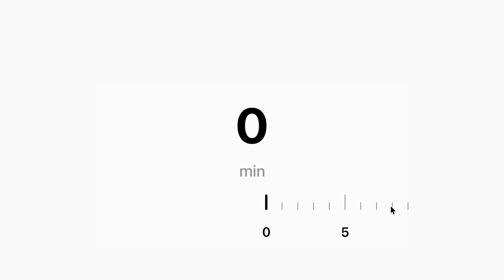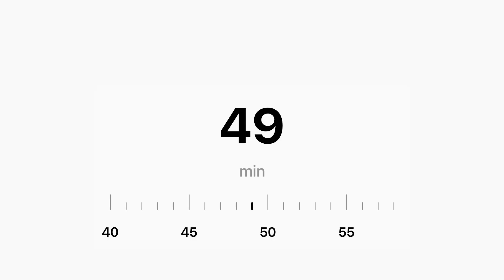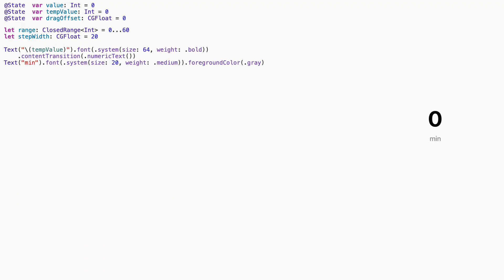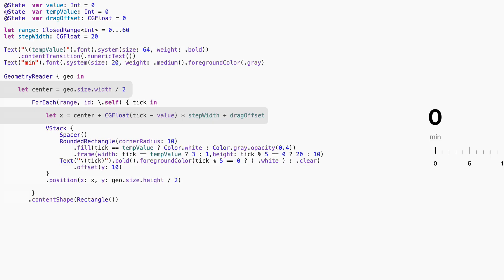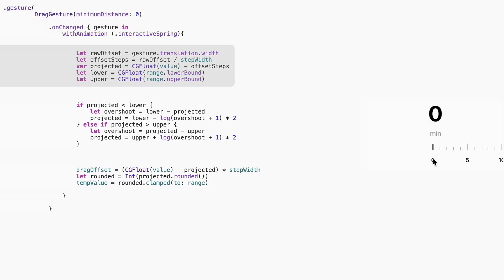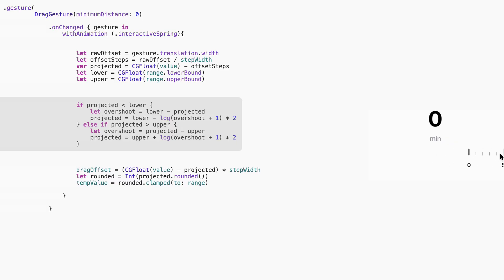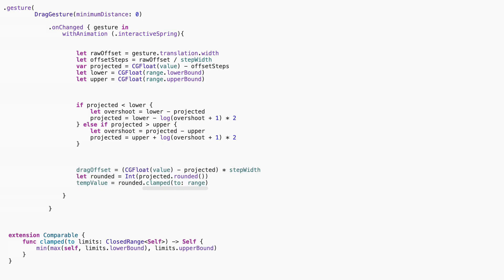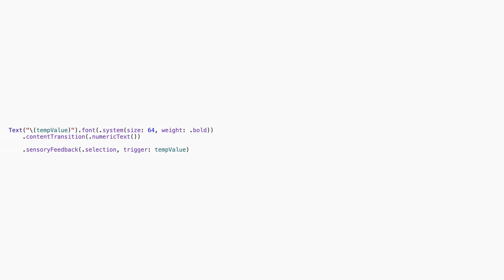How to Create a Scroll‑Style Minute Slider in SwiftUI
Learn how to build a smooth, physics-inspired minute picker in SwiftUI — complete with drag gestures, snapping animation, elastic overshoot, and haptic feedback. This isn’t just another UI component — it feels amazing to use.

In this step-by-step tutorial, we’ll walk through:
Building a custom scroll-style slider
Handling drag gestures with live feedback
Adding rubber-band resistance at the edges
Snapping values into place with spring animation
Using .sensoryFeedback() for subtle haptics
Clean, reusable SwiftUI code — explained like we’re coding together

The VoiceOver has been created with AI